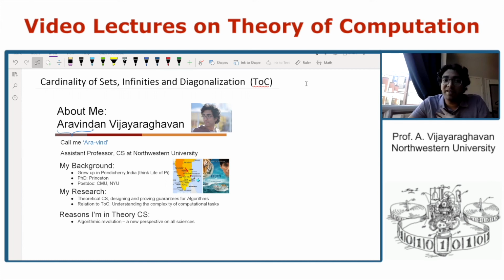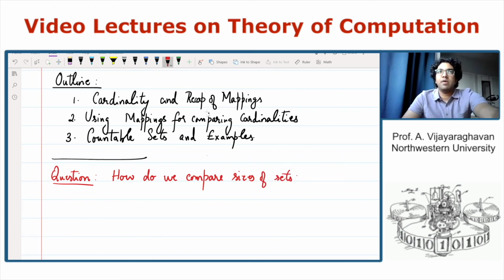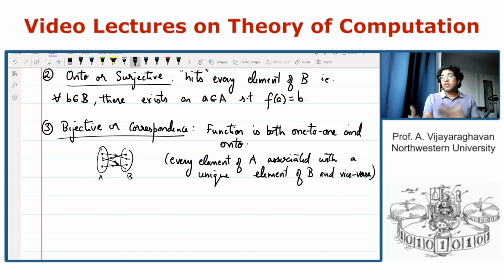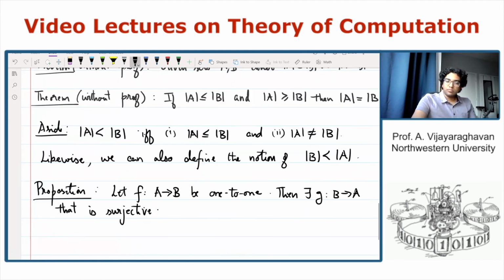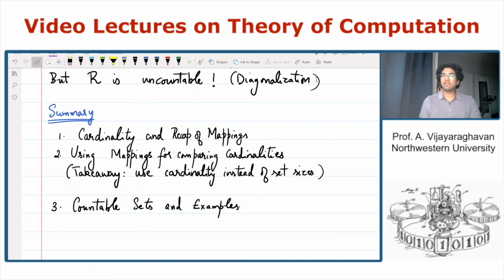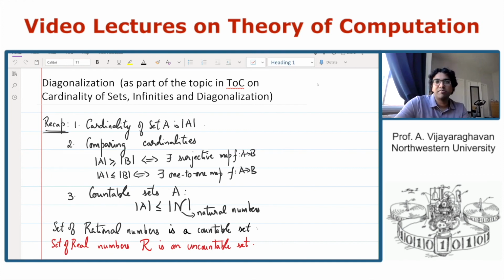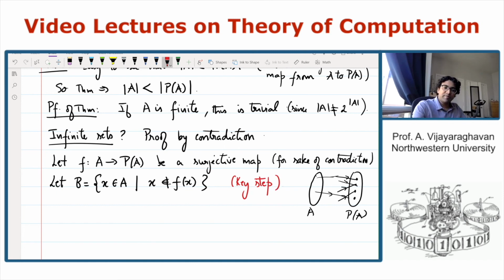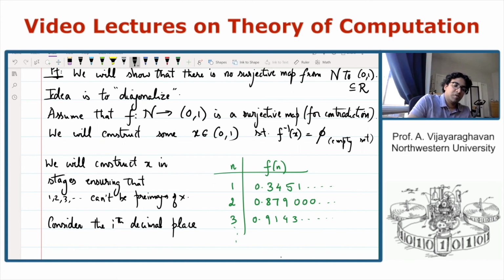ToC Warmup and Infinite Sets Watch Party